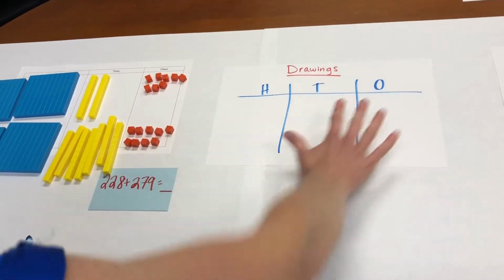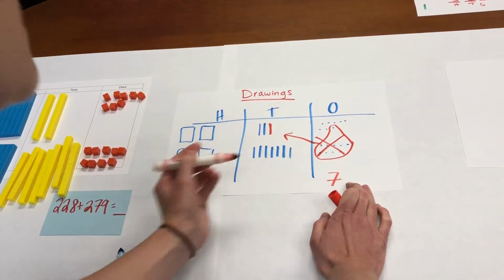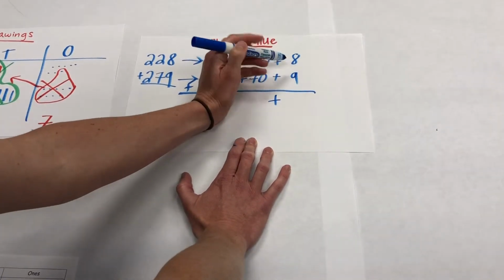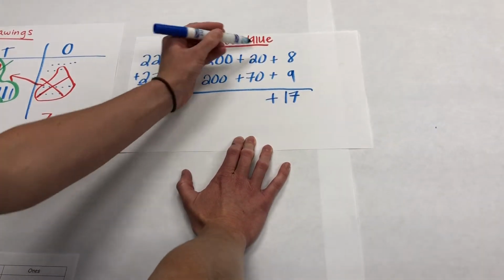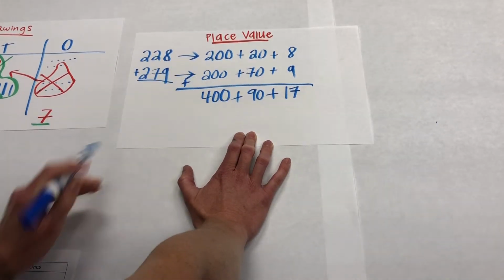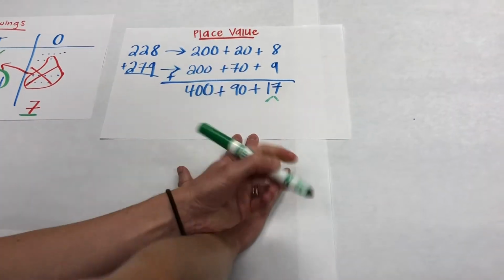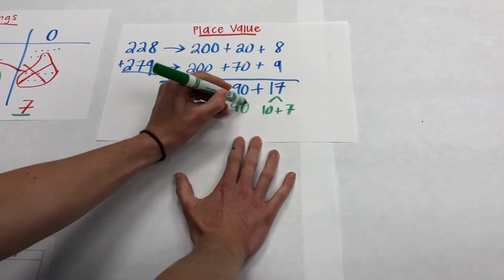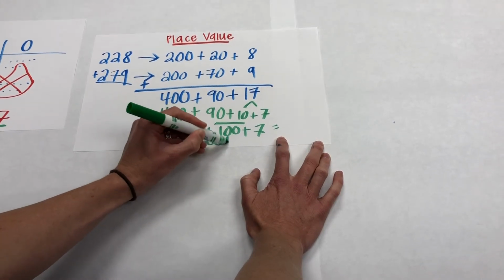New Addition up to 999 with Regrouping